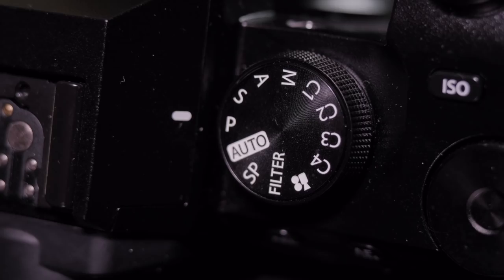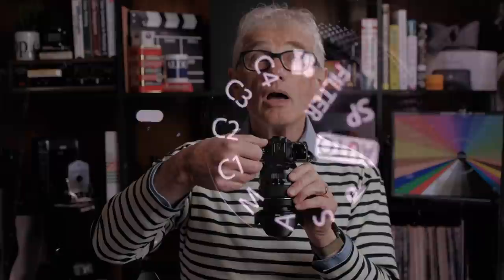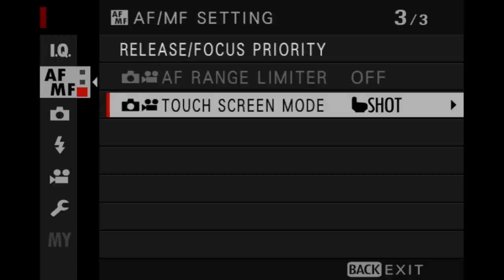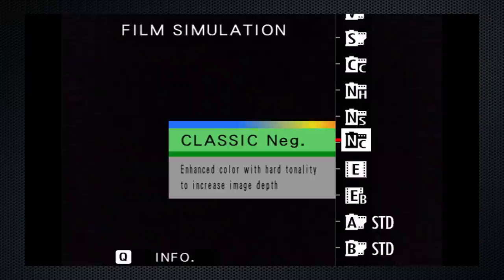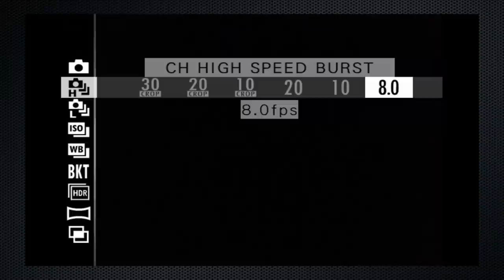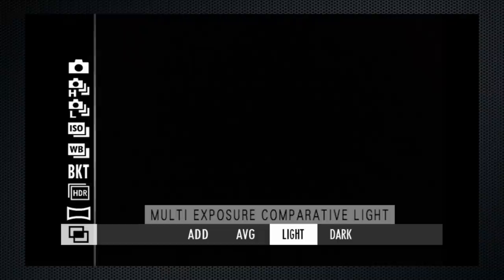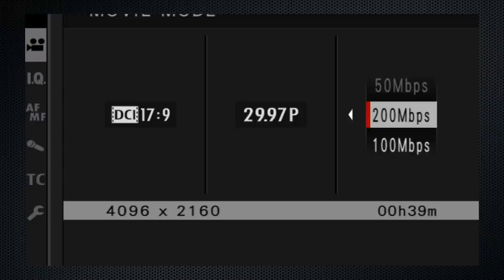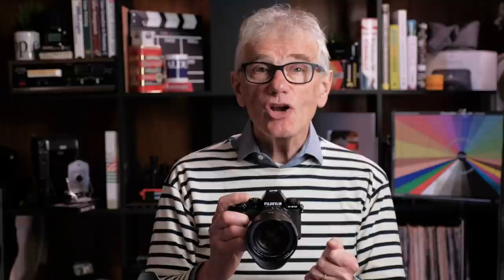Fujifilm X-S10 - I loved it, I hated it!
Here's what I loved and hated about the Fujifilm X-S1.

Fujifilm X-S10 kit

ABOUT ME
I do read and respond to all comments, which are moderated. If you leave a relevant and civil comment without links (which are filtered by youtube) it will be posted.

I would encourage you to visit and support your local photo/video retailer.